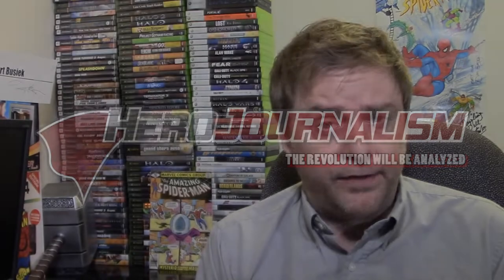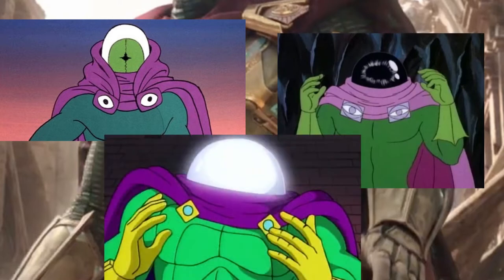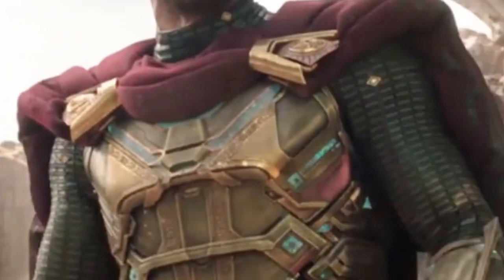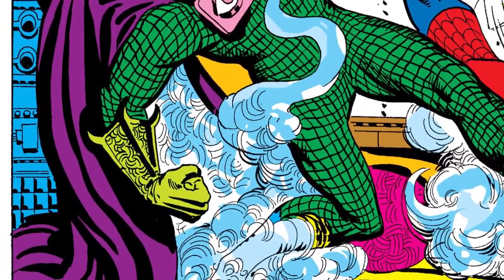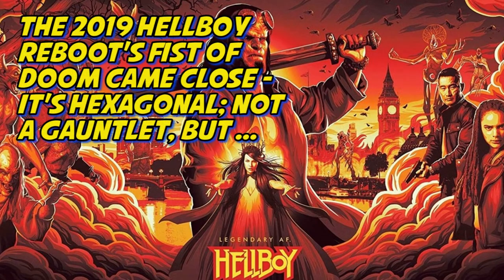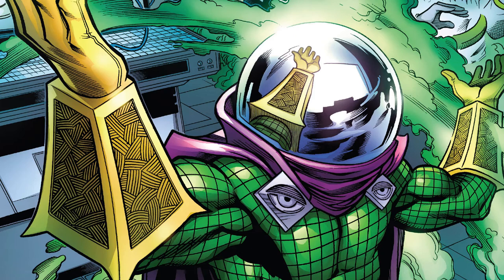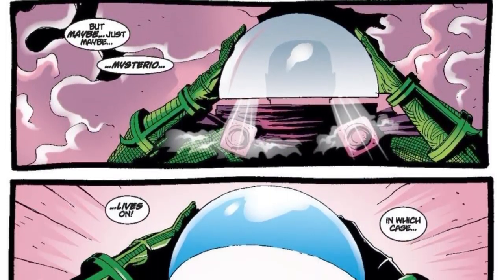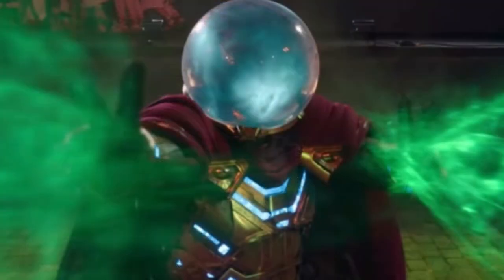Mysterio Movie Costume Comparison to Steve Ditko Comic Book Design! MCU Spider-Man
Spider-Man Far From Home MCU Movie vs. comic book Mysterio Costume Design comparison! Mysterio designs from the MCU to art by Steve Ditko, John Romita Sr, Todd McFarlane, and more!

Spider-Man Far From Home is out on video, and we ask the question how does his live action MCU movie costume compare to the original comic book costume, a Steve Ditko design which has been reinterpreted by artists at Marvel Comics for decades. One of the most iconic of these was John Romita Sr's Mysterio design, during his classic Spider-Man run in the 60s - we'll take a look at several beautiful renditions of Mysterio from Romita.

Finally we get his first MCU movie appearance! And having Mysterio played by an A-List actor, was an amazing development for the Marvel Comics character. And you knew if Mysterio was coming into the MCU, he was going to have one of the best costume design people in Hollywood striving to bring Mysterio's MCU movie costume in with a high level of excellence.

And by most fan accounts, Mysterio's MCU movie debut was well-received, with most fans loving the costume design and feeling it treats the original design with respect. But what did they change from the original costume design? What did they HAVE to keep from the original costume design?

Well as we munch on our Mysterio themed Dorito's chips we'll take a deep dive into the MCU movie Mysterio's costume design for comparison with the Steve Ditko comic book design. And with fanst poring over every tiny element of the Spider-Man MCU movie details, you know that they'd be hammering Marvel if they didn't like the Mysterio costume design.

So take a look at our Mysterio costume design comparison and be sure to tell us how you rate the MCU movie costume, and if you liked the comic book original. Who's your favorite Mysterio? Steve Ditko? John Romita? Todd McFarlane?